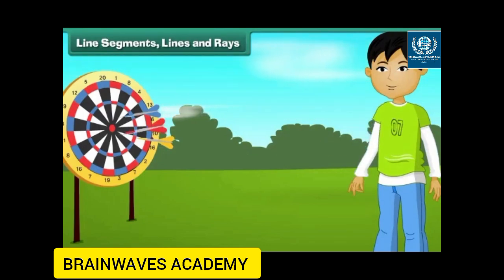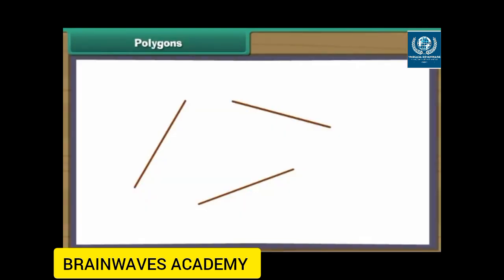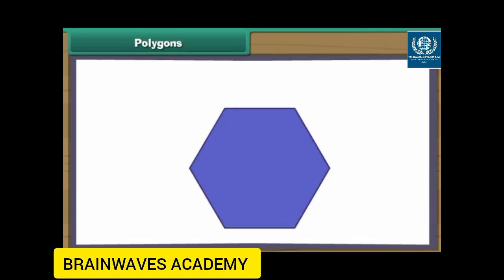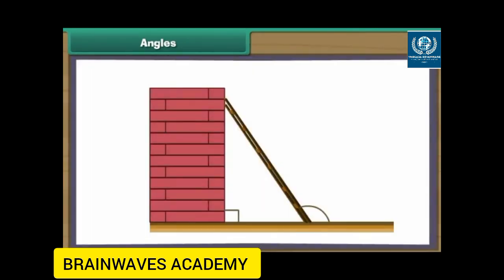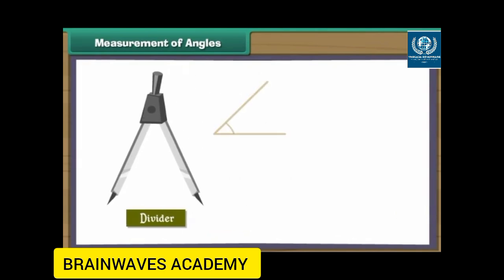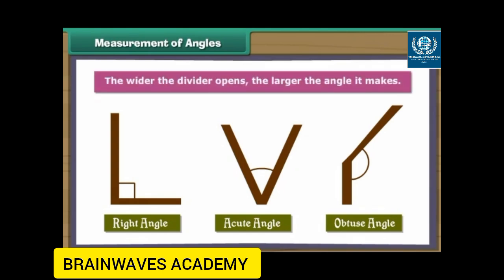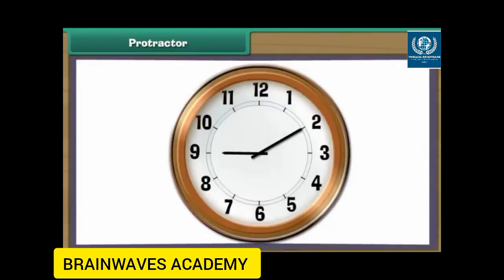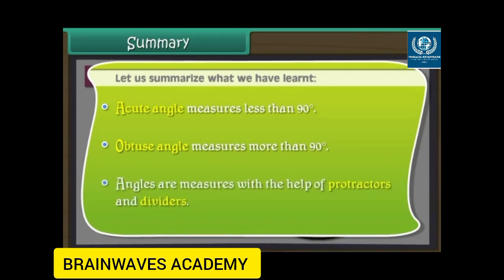Class 5 | Basics of geometry | Mathematics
This video regarding mathematics is the basics of geometry Class 5 . very useful for students. animation animationvideo coaching 5thclassmaths 5th cbse mathematics basics of geometry